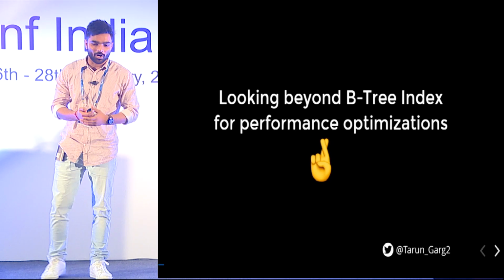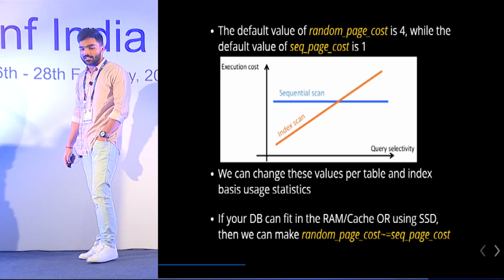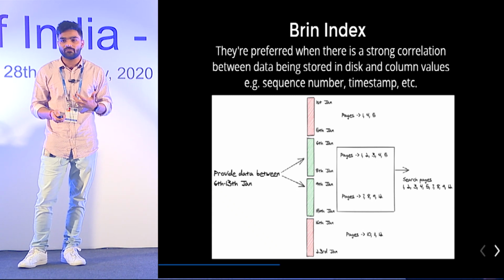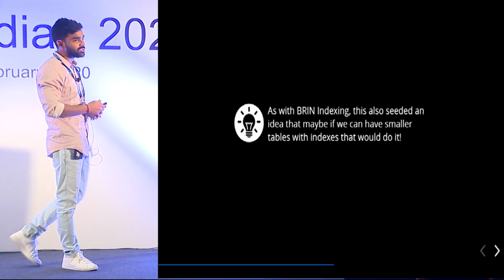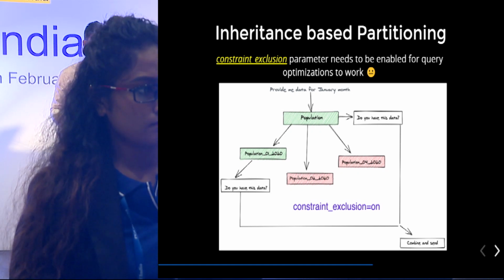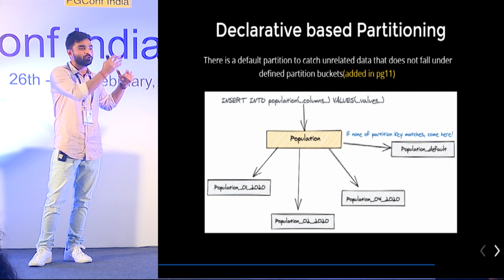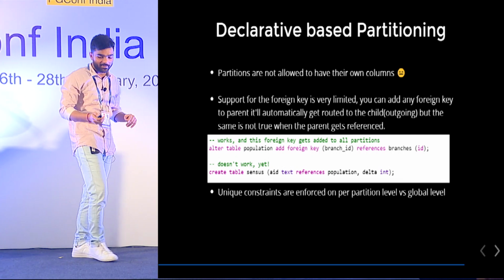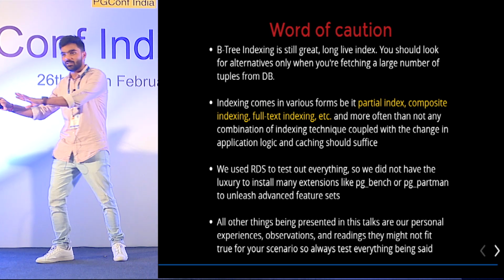PGConf India 2020 -Looking beyond B-Tree Index for performance optimizations -Tarun Garg -SquadVoice